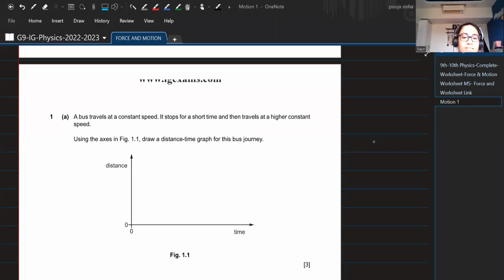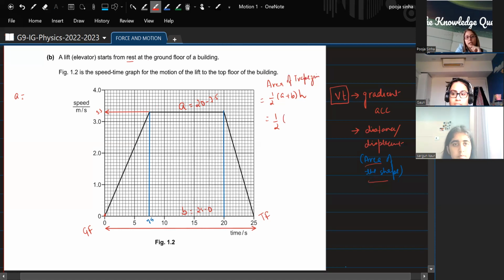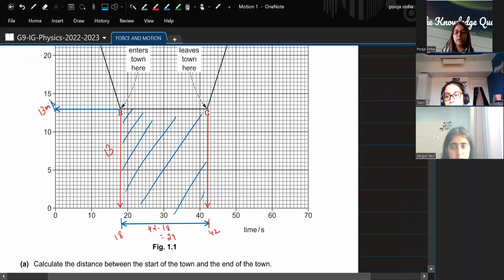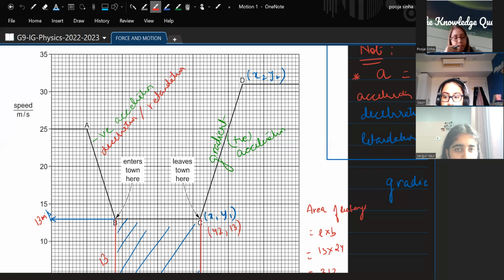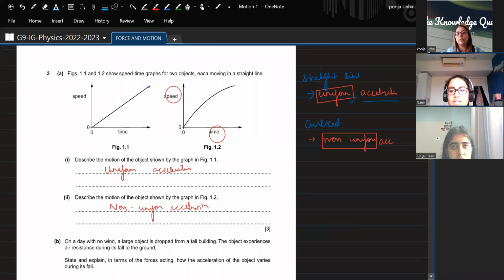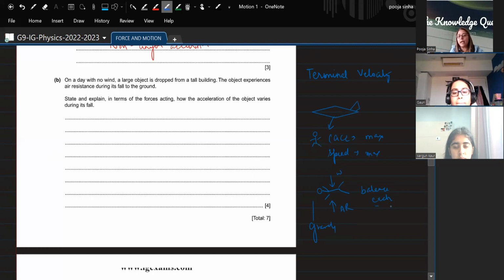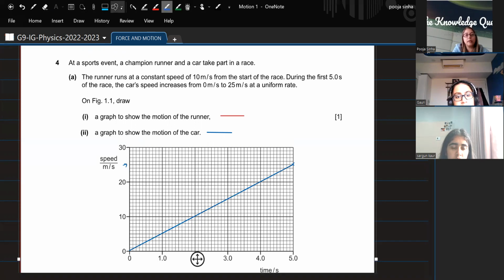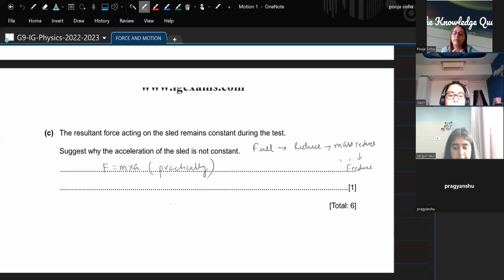Learn More about our Topic - Physics Motion I Physics I Grade 9th&10th I IG Board.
Join us as we unravel the mysteries of Physics Motion! Crafted for Grade 9th & 10th students following the IG Board curriculum, this video offers step-by-step explanations and real-world applications. Enhance your skills and achieve academic success. Press play to start learning!